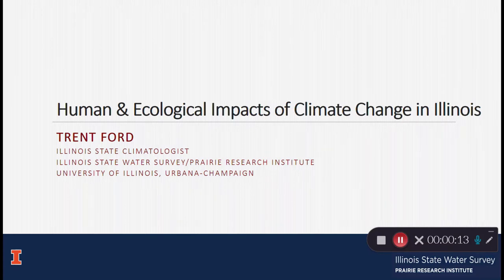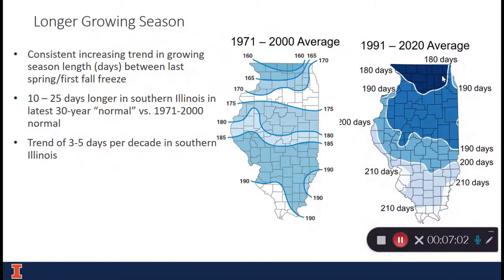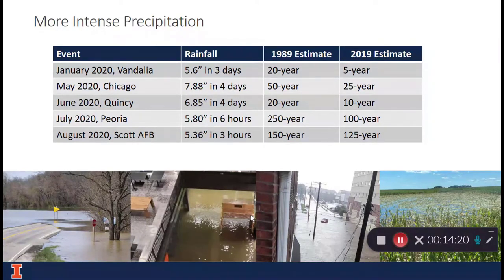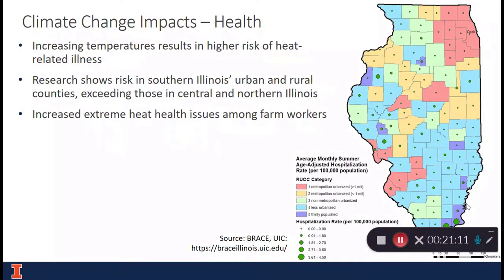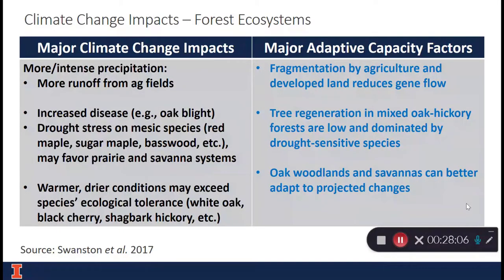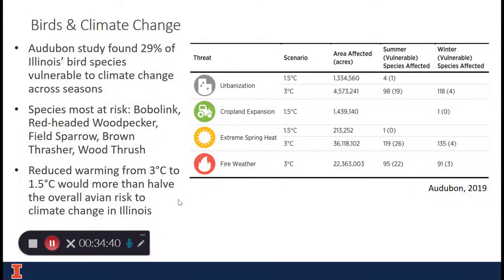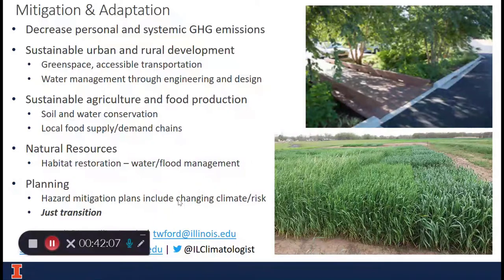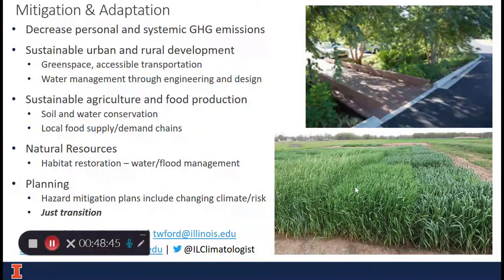JSNM Science Speaker Series - Session 7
Welcome to Session 7 of the Jurica-Suchy Nature Museum’s Science Speaker Series 2021!

This series is a special program for the museum’s 50th anniversary, which will be celebrated on November 18-19, 2021. This is a 10-week series, and new videos will launch at 7:00pm (CST) on Thursdays from September 16, 2021 – November 18, 2021.

Questions for the presenters: Please submit any questions for the presenters to no later than the Saturday following the launch date of the video. Speakers will present a Q&A session to follow up the next week.

The Science Speaker Series is presented by the Jurica-Suchy Nature Museum and the Department of Biological Sciences at Benedictine University, with support from the Bishop Daniel W. Kucera, O.S.B. Education Endowment and the Associated Colleges of the Chicago Area. This series is recorded and will be available for future viewing.

Please visit the museum website at ben.edu/museum for details about our history, virtual resources, and programs.

Thank you for joining us to learn more about the natural world!